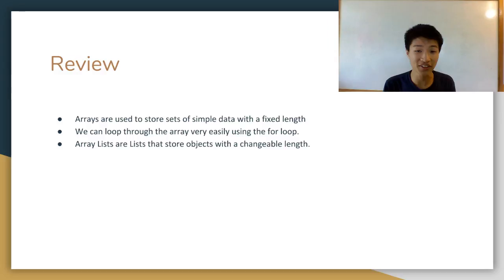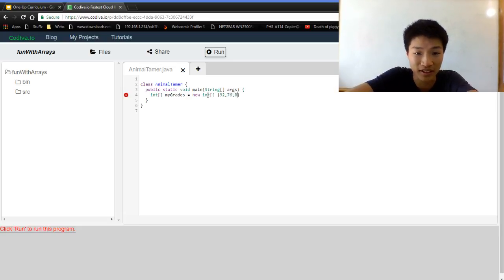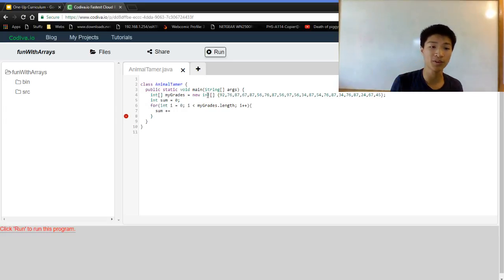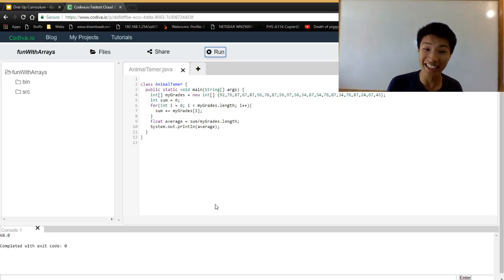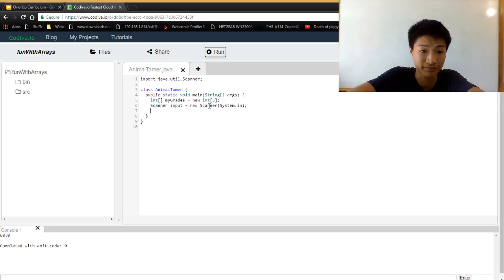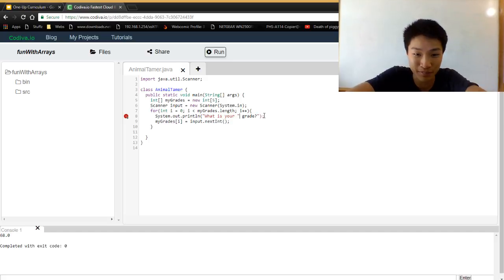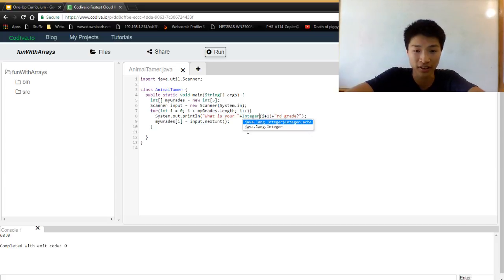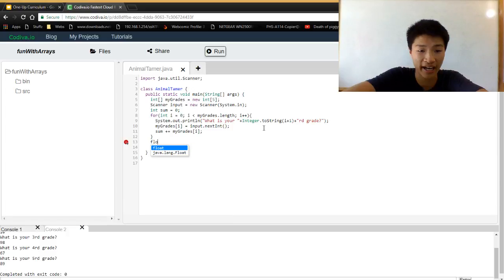One-Up! Coding Live Stream #4.25: Arrays, Lists, and Introduction to Processing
I hope we don't have the same connectivity issues as last time!